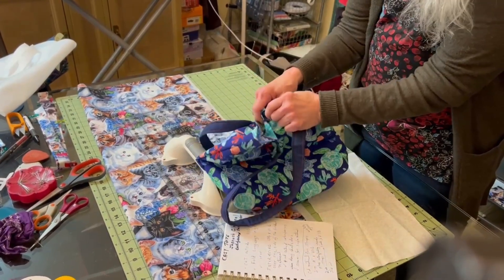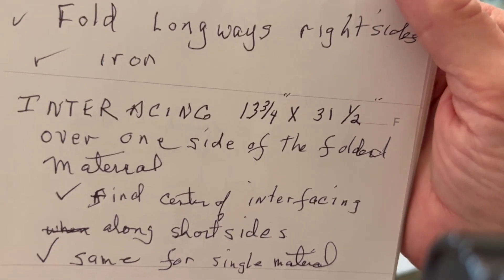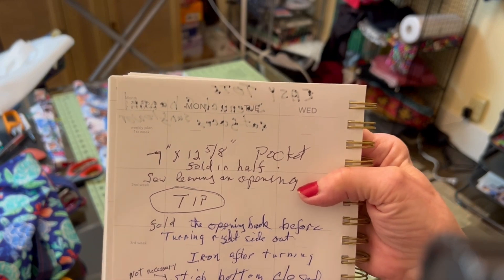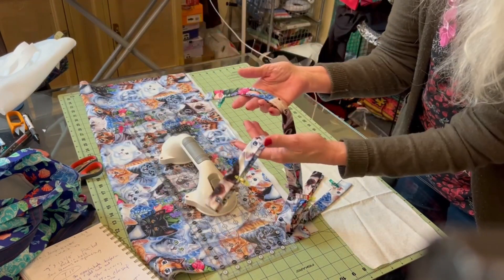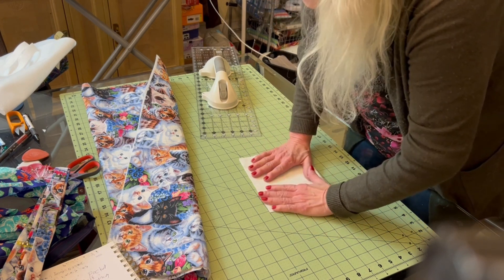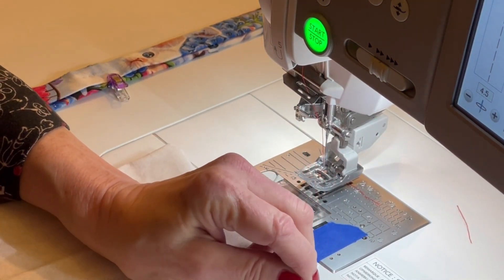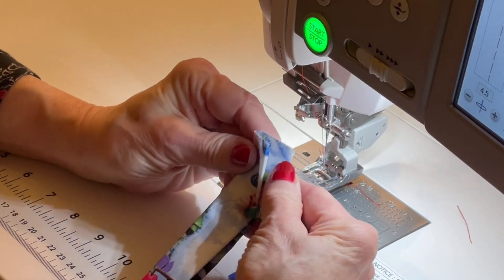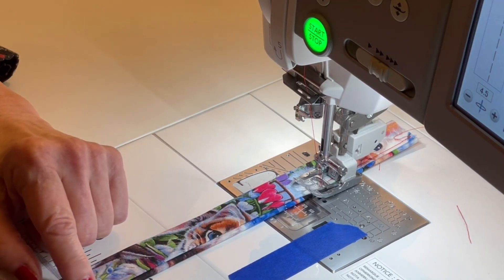Easy Tote Part 3 Made with Clipchamp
Continuing on with the Easy Tote instructions